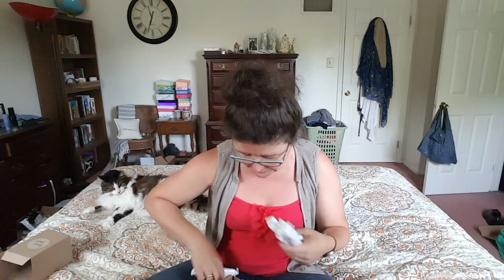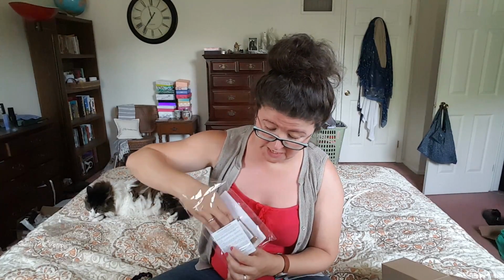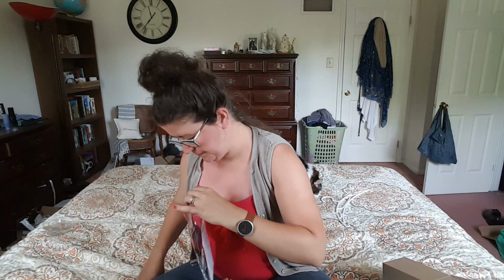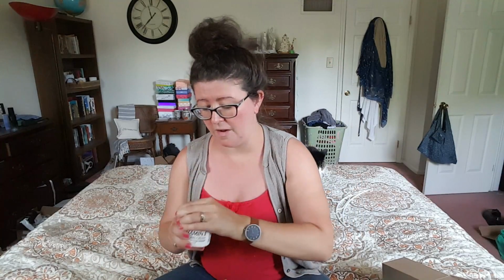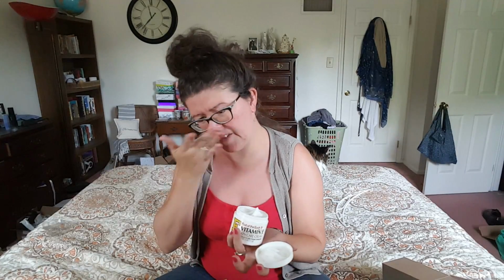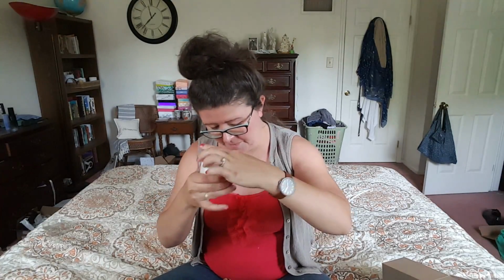Dotboxx Subscription Unboxing | May 2018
Subscription Box Unboxing and Review for the Dotboxx Period Subscription. This is the Adult Dotboxx which costs $39.99 and includes 4+ self care items, snacks, period essentials and little extras like pain reliever and liners.